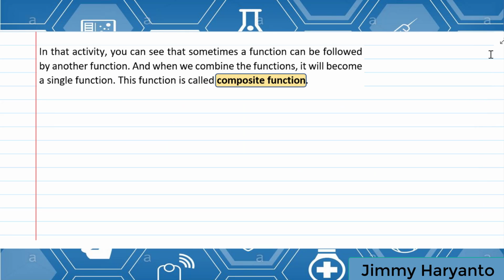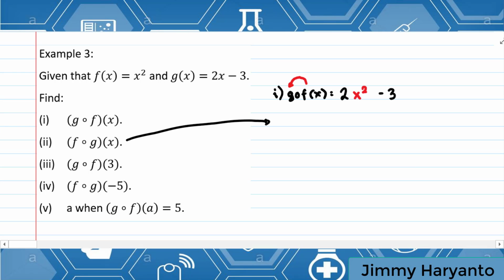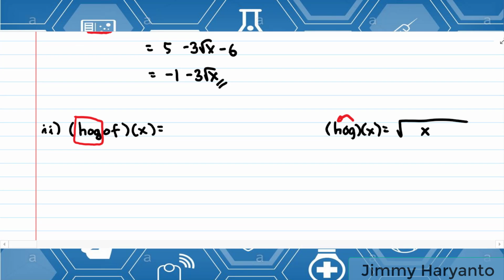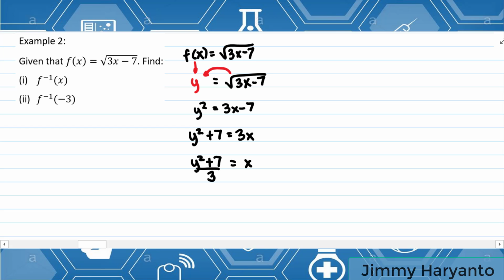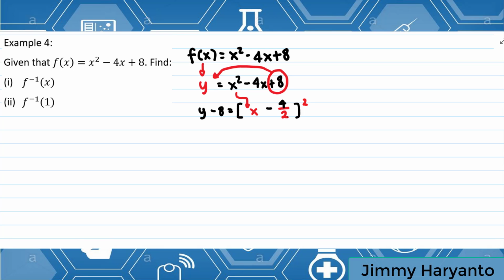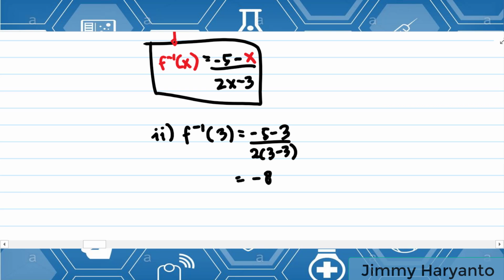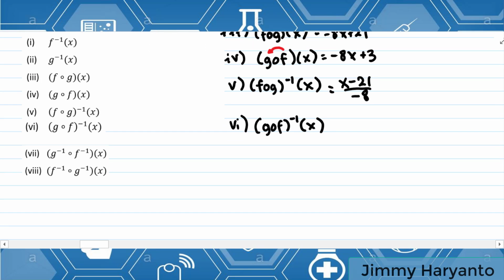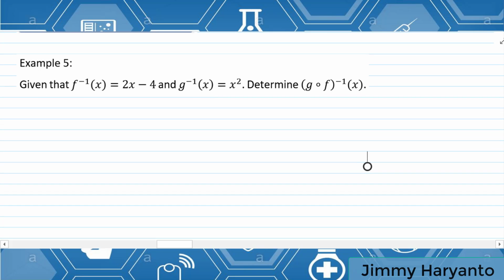Composite and Invers Function Part 1